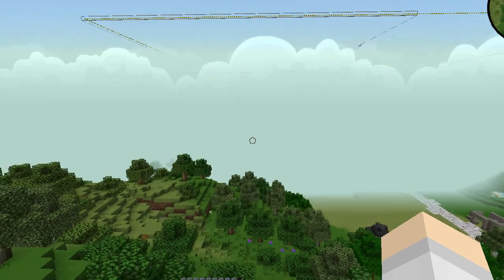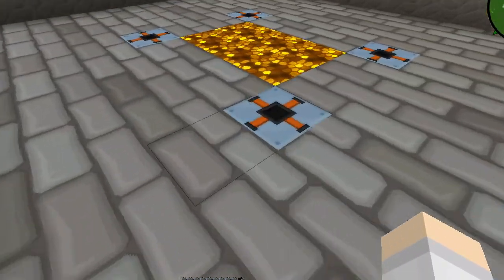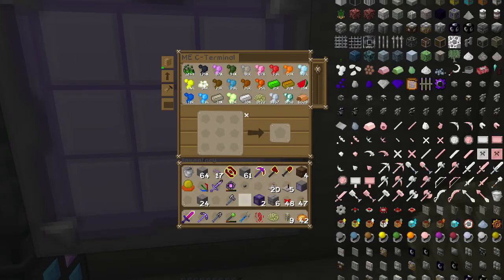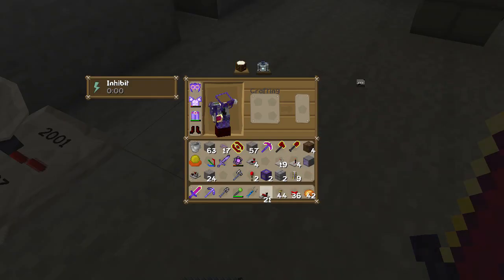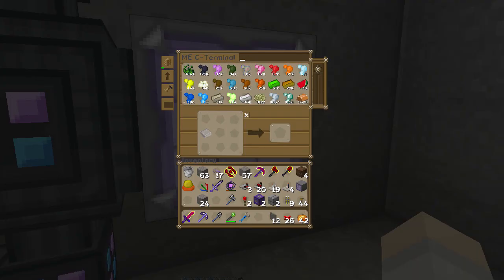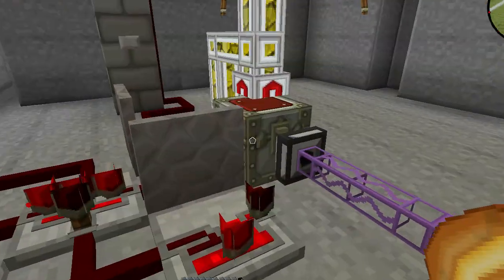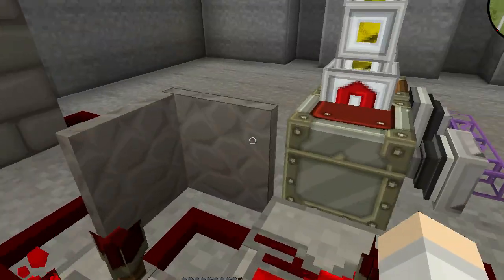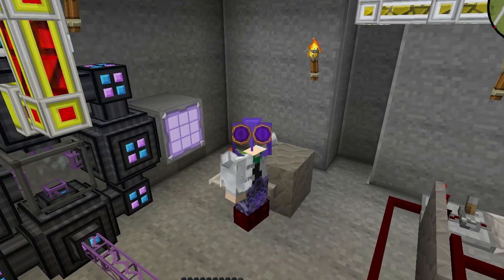Minecraft FTB Monster SMP - Ep 30 - Zombie Wars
Today I continue my construction of my zombie fighting game.

This series is using the Feed the Beast Monster Mod Pack on a multiplayer server that YOU can join!

For more information about joining me in this new world, check out